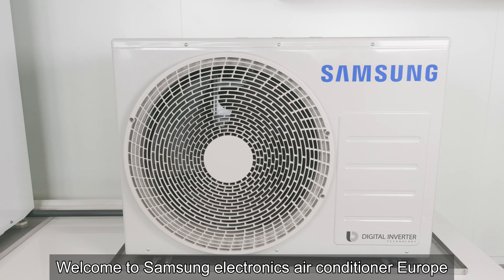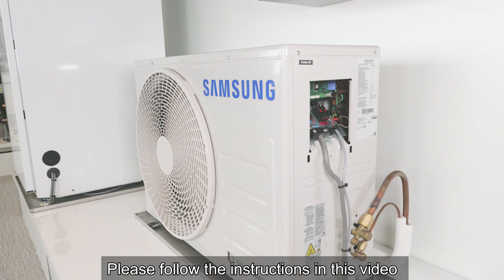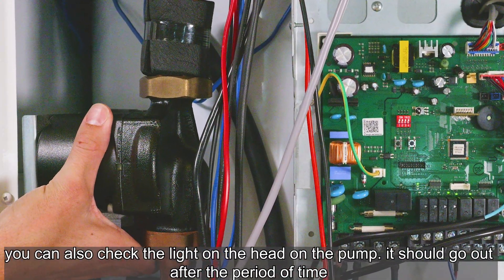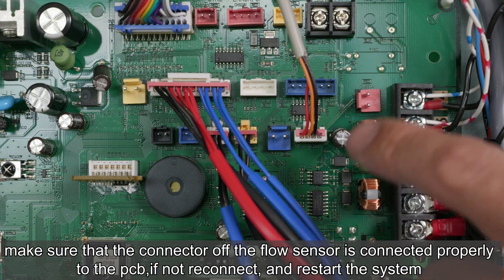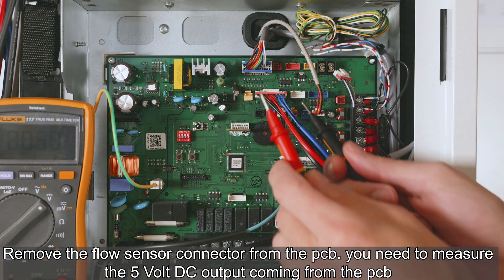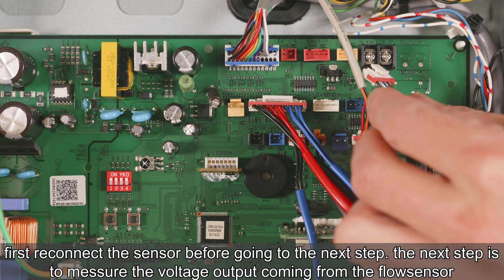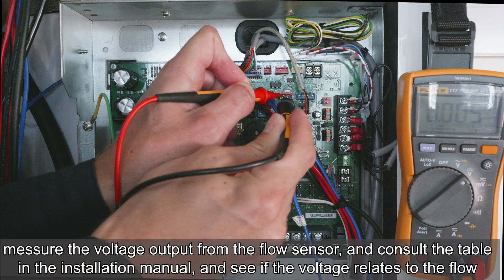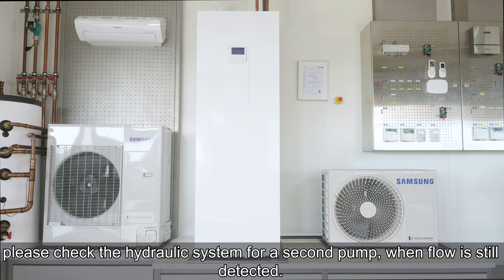Samsung E912 error code instructions Flow detection during operation stop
This video is a tool to diagnose a E912 error  for a EHS climate hub with flow sensor. use for qualified service engineers only.

Safety always comes first.

When working with electricity, it is important to follow safety guidelines to avoid accidents and injuries to yourself or others around you. Do not work on equipment unless competent to do so. Always isolate the power supply before commencing work and follow safe isolation practices. wear personal protective equipment and use the correct insulated tools whilst working. always follow all safety instructions set out by the regulations and from your employer.

This video is intended for Samsung system air conditioners engineers and professionals only. Samsung is not responsible for any equipment malfunction, injury, damage etc. incurred by this video